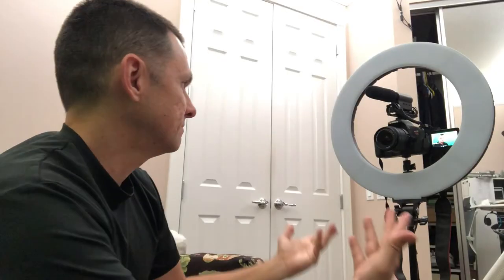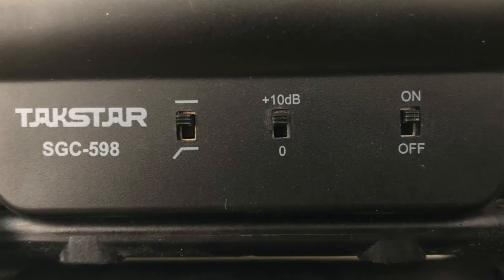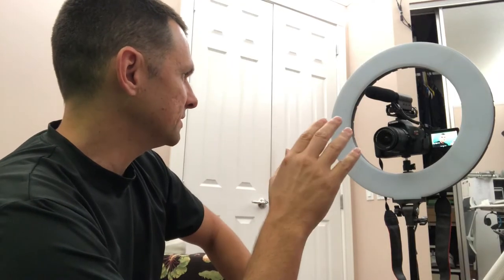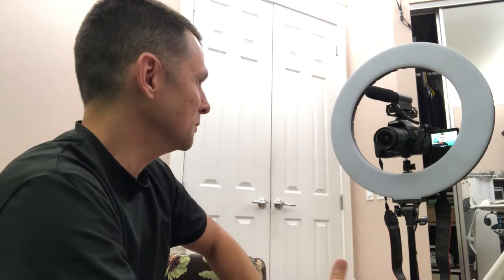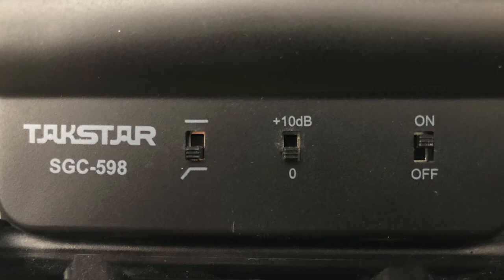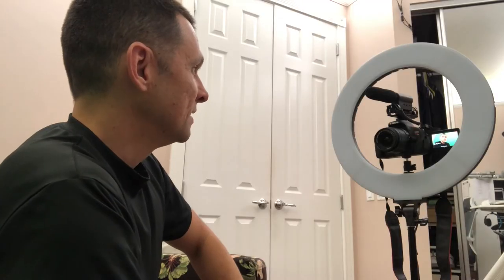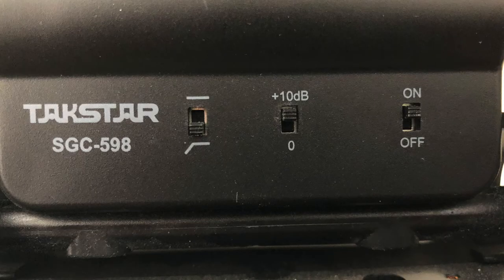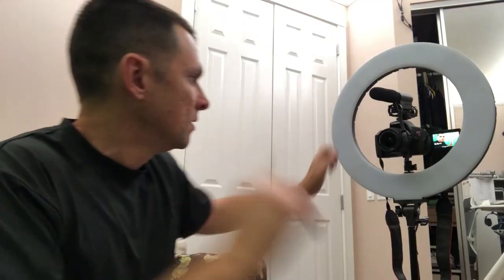TAKSTAR SGC-598 MIC Microphone Test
This mic is only $35 whereas the Rode Videomic goes from $100-200